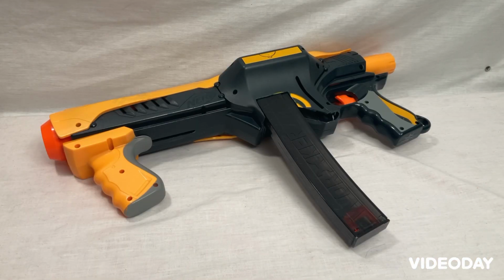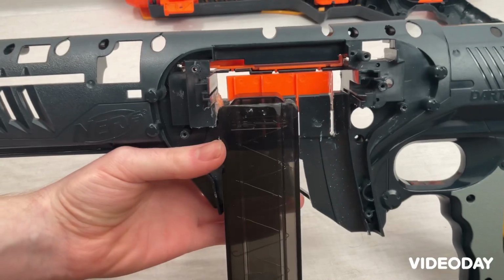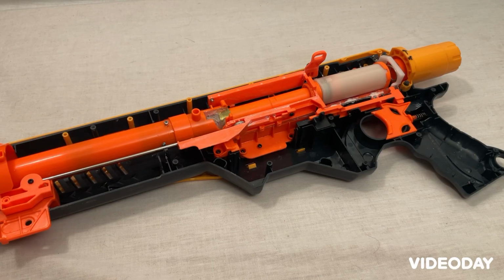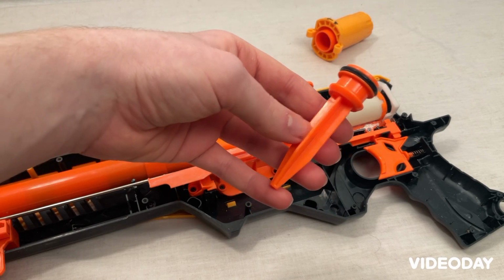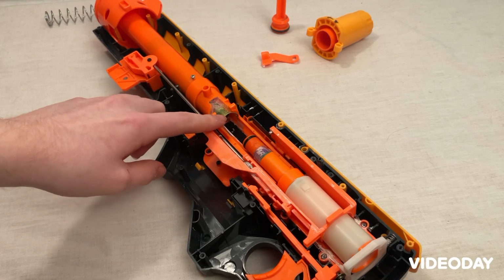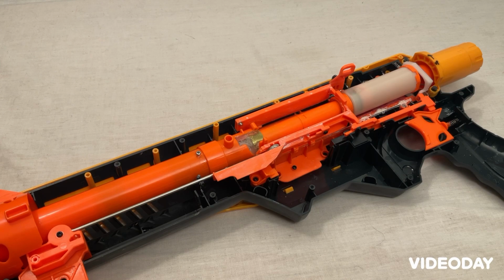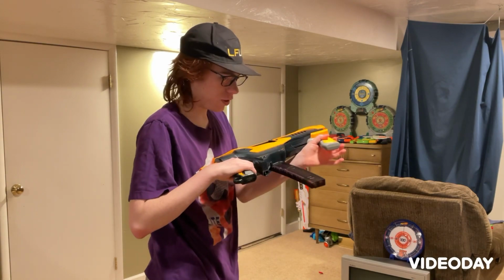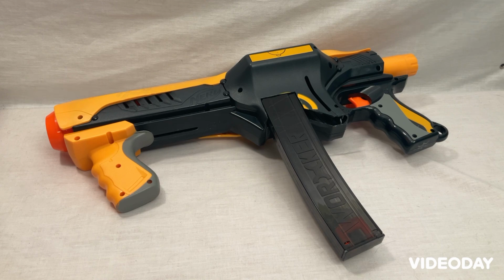Half-Length Quick-16 || Nerf Mod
Note: This video was not made by, for, or for the entertainment of children.